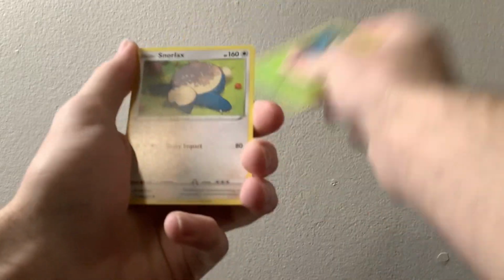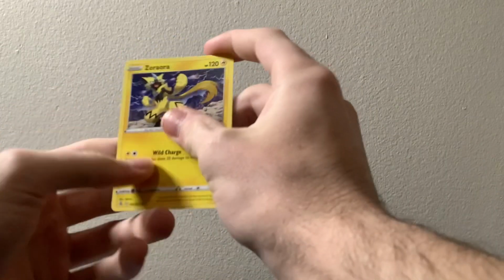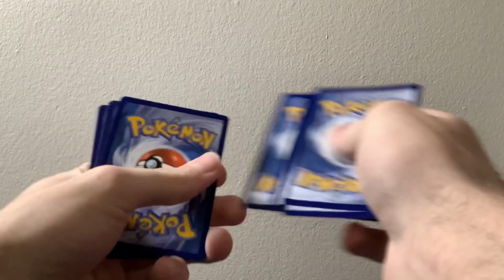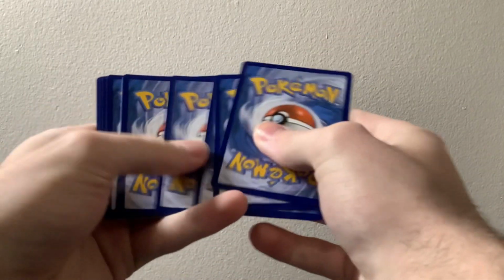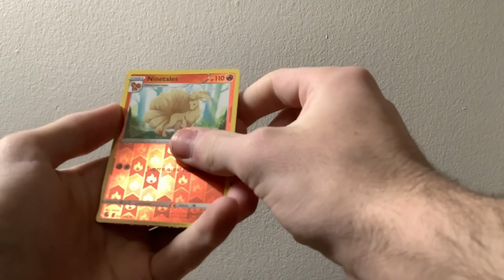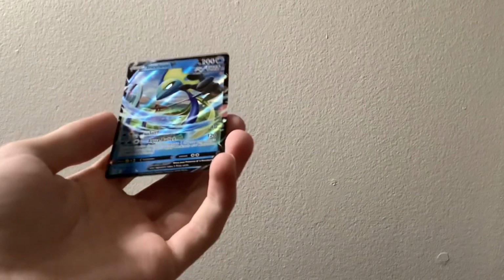Starting My New Pokémon Card Channel!